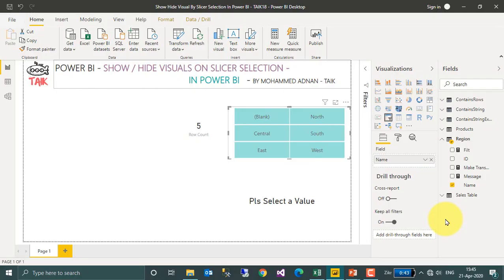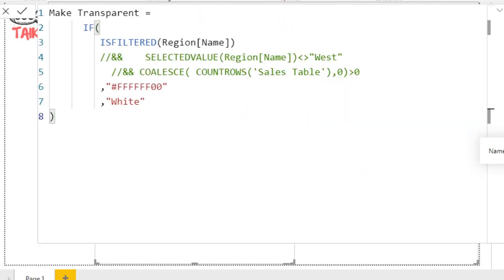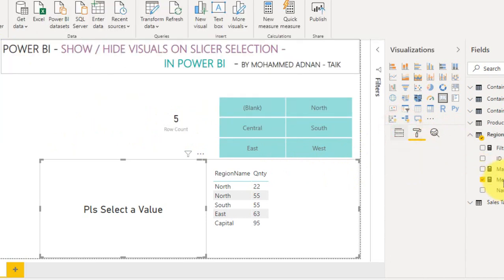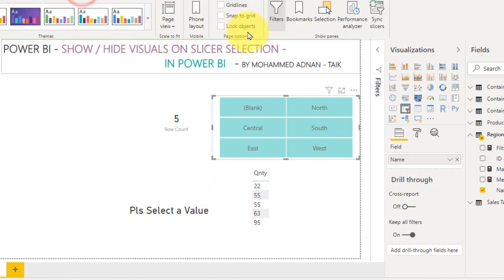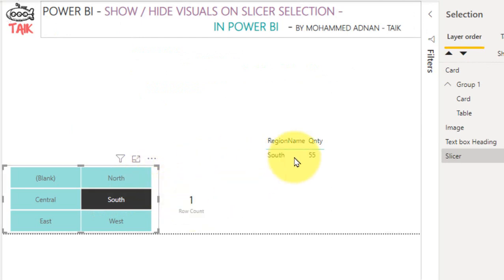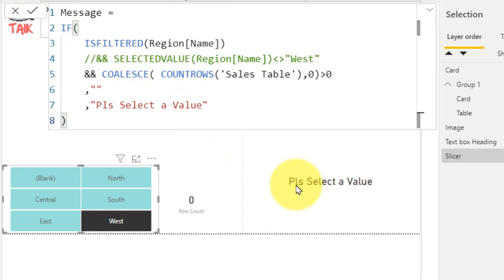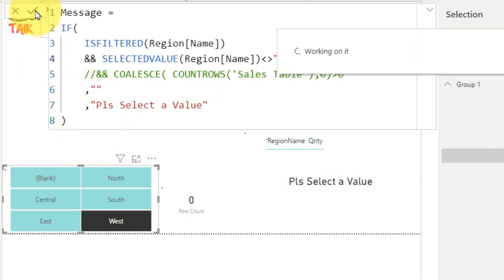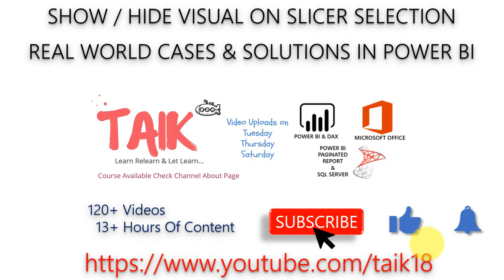How To Show or Hide Visual Objects In Power BI Real World Examples - TAIK18 (14-14) Power BI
How To Show or Hide Visual Objects In Power BI - TAIK18